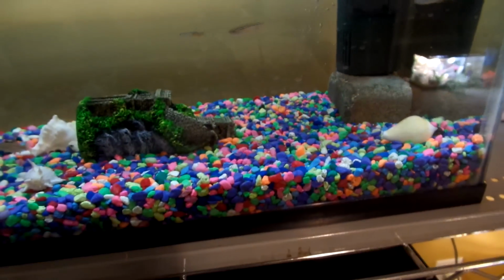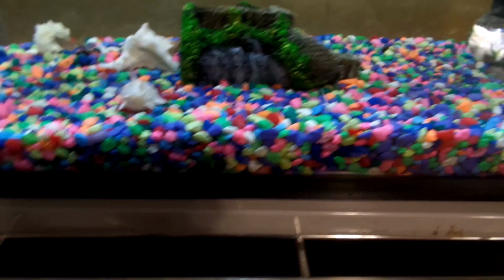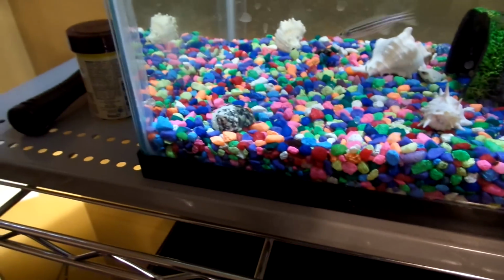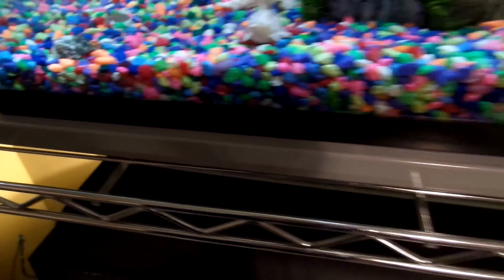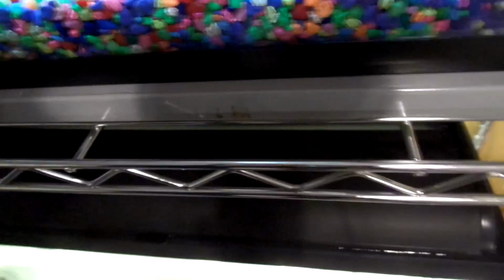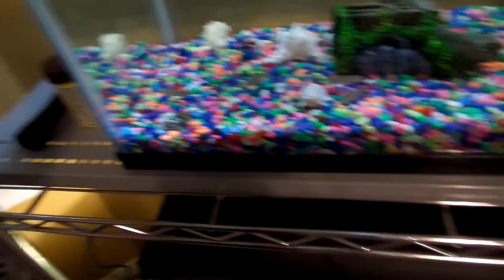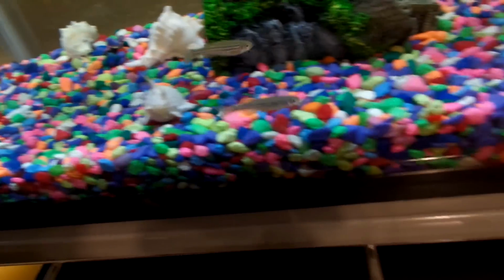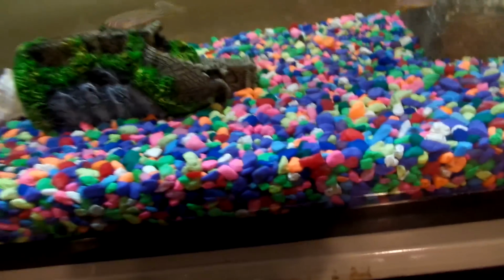growing grape fruit from seed, and new fish!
tomorrow i will try and upload a video of me fishing on lake Simco when i go tomorrow! really excited!
My ebay